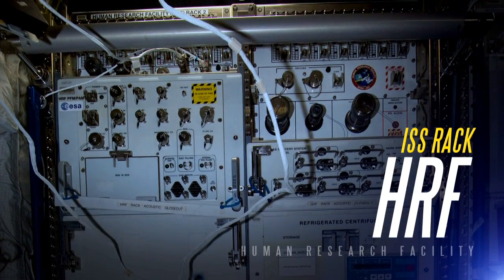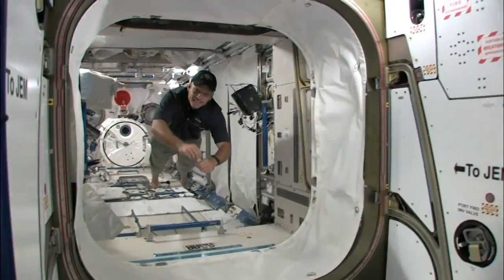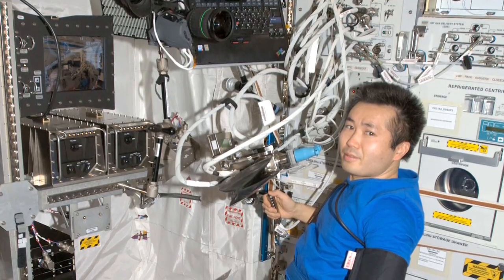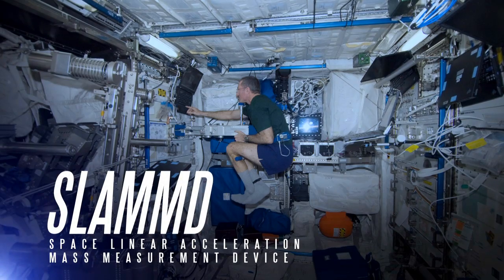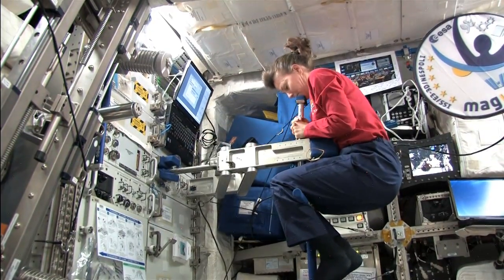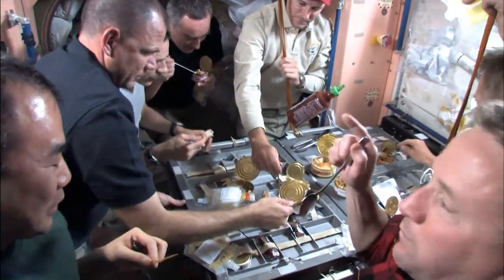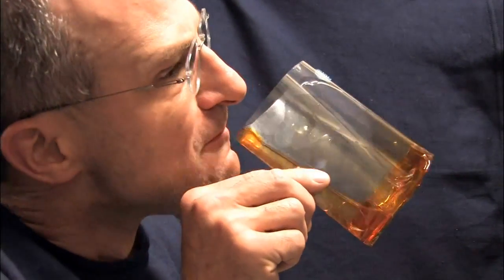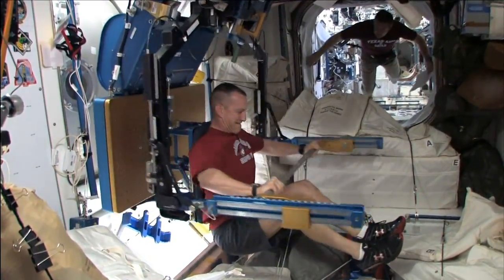Human Research Facility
This is one of a series of short features about some of the experiment racks on station. This video focuses on the Human Research Facility (HRF) and features the Space Linear Acceleration Mass Measurement Device (SLAMMD).